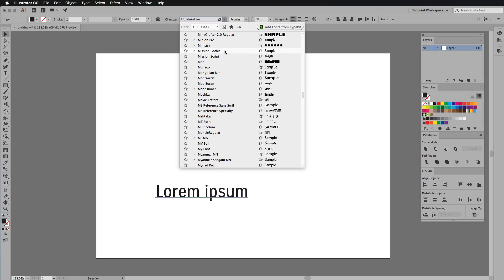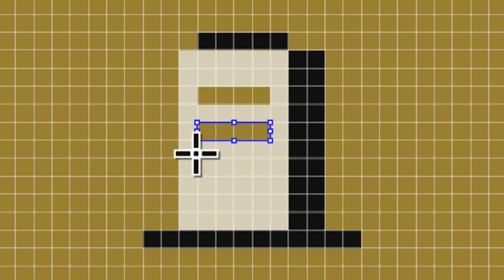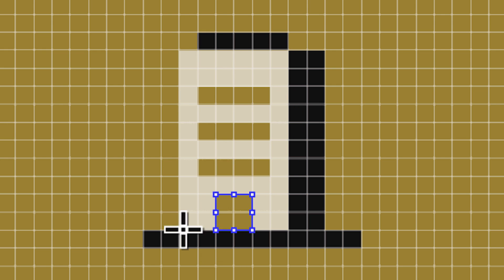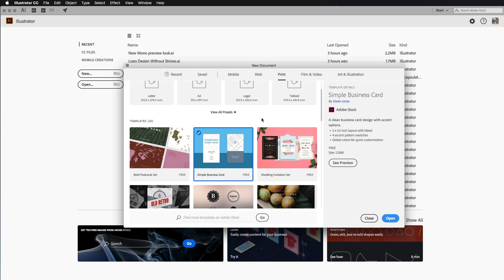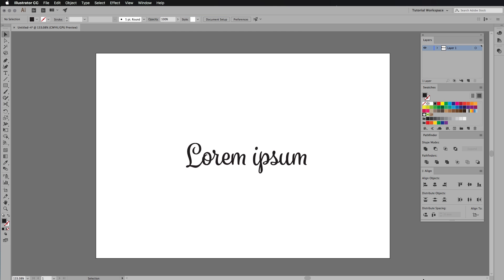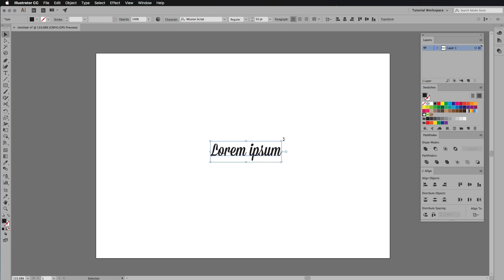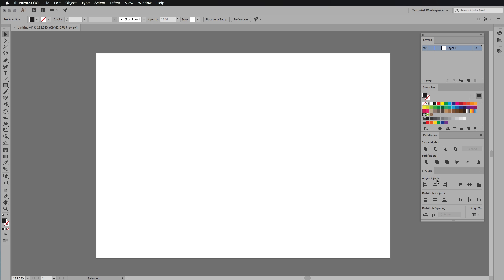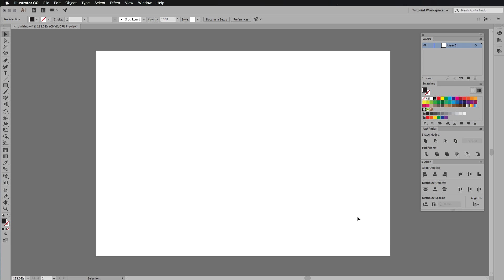What's New in Adobe Illustrator CC 2017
Adobe has released a huge update to the Adobe Creative Cloud! In this video, I show you all the best updates within my favourite CC app : Adobe Illustrator CC 2017